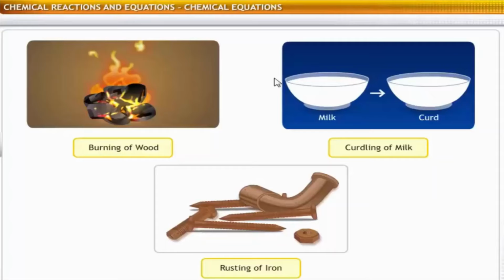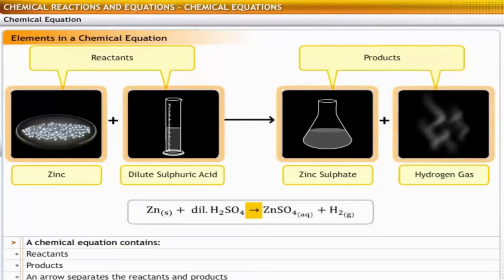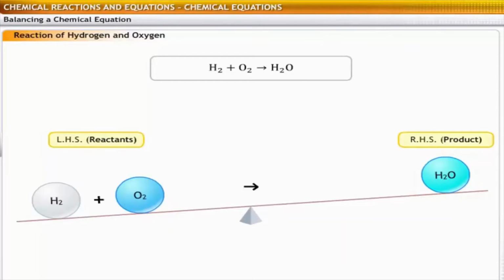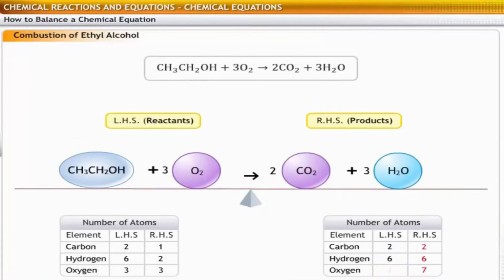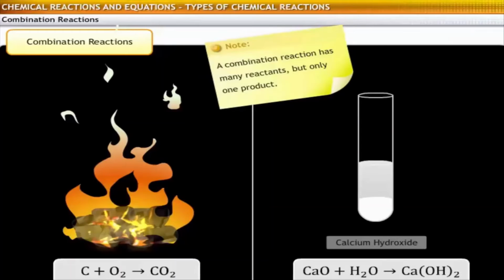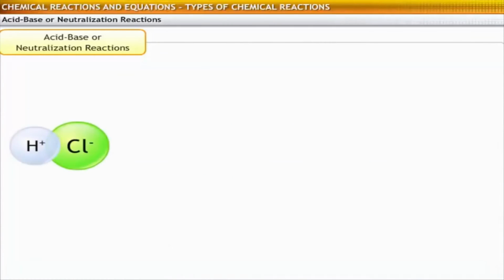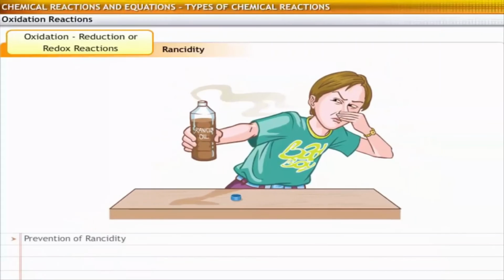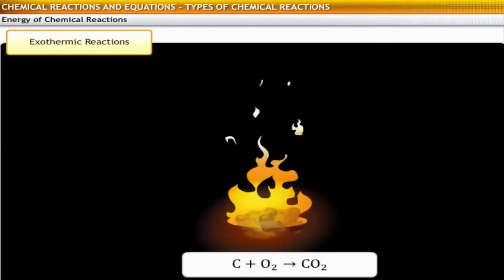CBSE class 10 chemistry chapter1 chemical equation with full explanation|| Adith Soragu